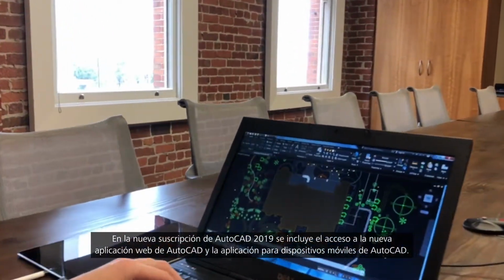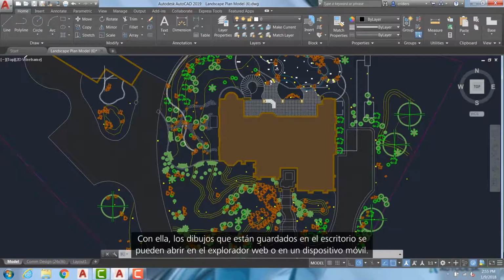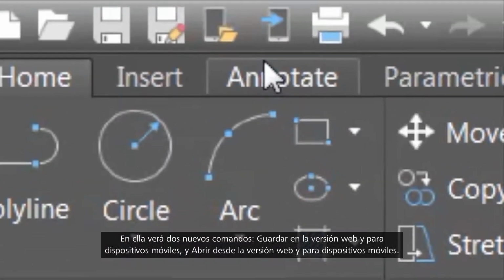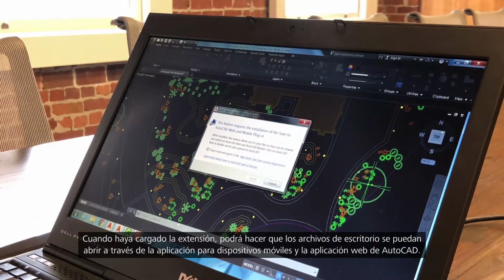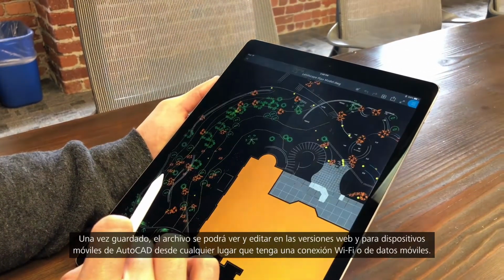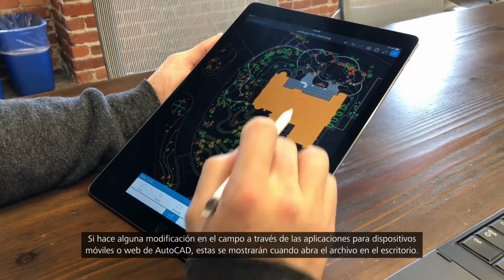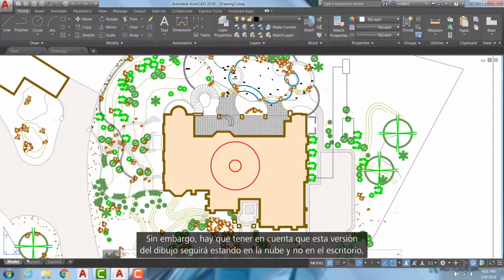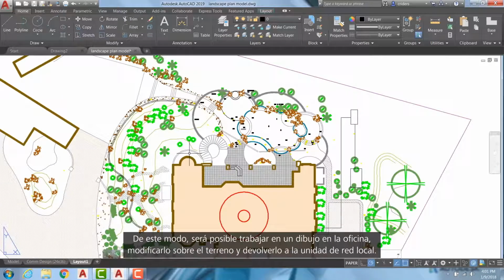Autodesk AutoCAD - Guardar en la versión web y móviles - Save to Web and Mobile